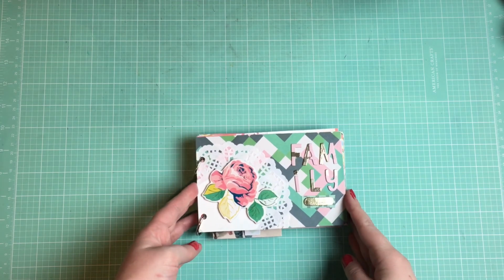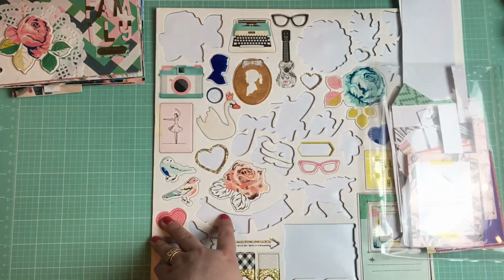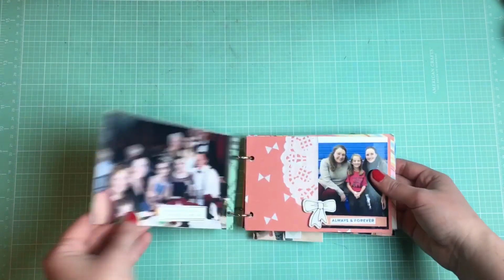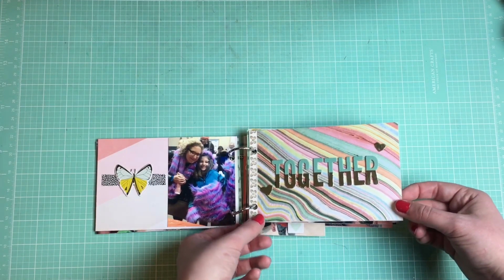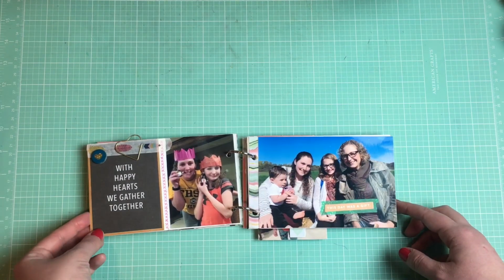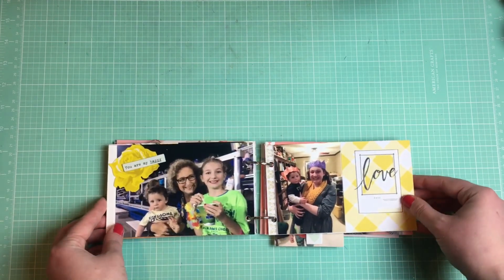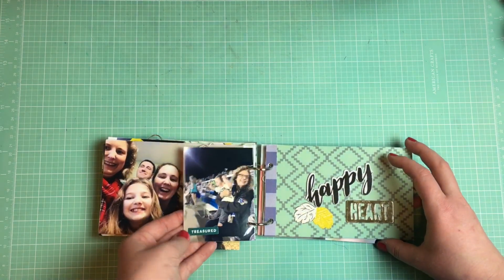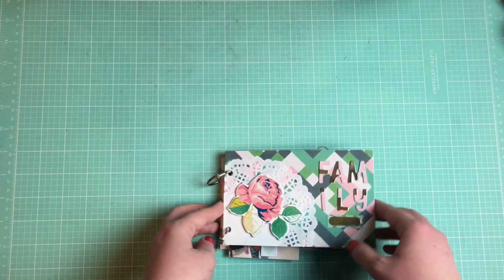*ANOTHER* DIY 2 Hour Mini Album (with Limited Supplies) // 4x6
I continually hear from people how much they love scrapbooks, but how they don't have time to make them and/or money to buy a ton of supplies. I can relate, I felt the same way when I started in 2016. However, I've found that you can complete some projects with few supplies and in a short amount of time.

This mini gift album for my mom took me just 2 hours (including all of the cutting, etc.) and was made with items entirely from my stash. If you don't have a stash of your own already, this album uses items mostly from a few main sticker/paper/washi sets. Nearly everything here is from the Maggie Holmes "Gather" collection. Check out those links below for exact products I used.

I hope this shows how you don't have to have a ton of time or supplies to create a fun album!

Supplies:

Doiles - Target Dollar Spot

Basic Supplies:

Scotch Adhesive Roller
Acrylic Block for stamping - I want these!!
An Eraser
Paper Cutter
Canon Selphy - this is how I print my photos, but any home printer or retail printer works for your photos.
White Cardstock
1 inch jump rings

Have you ever made a gift album?

XO,

Alexandra